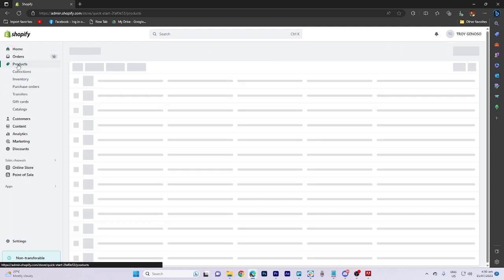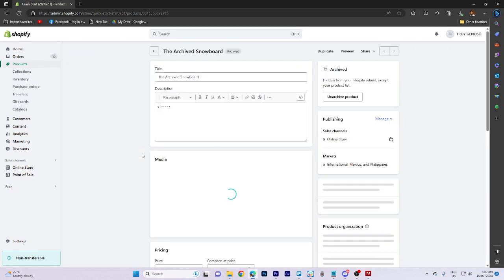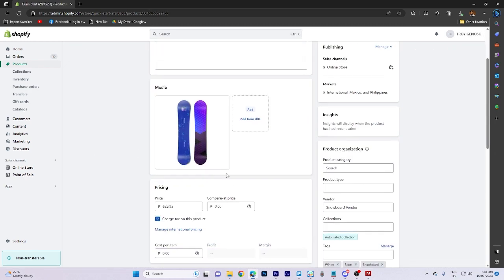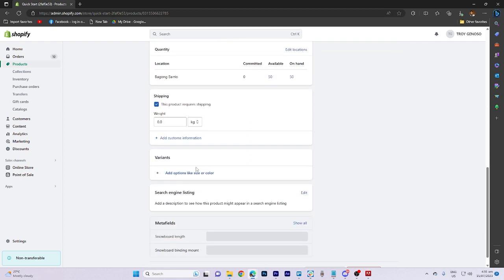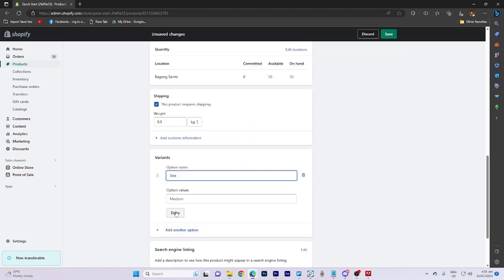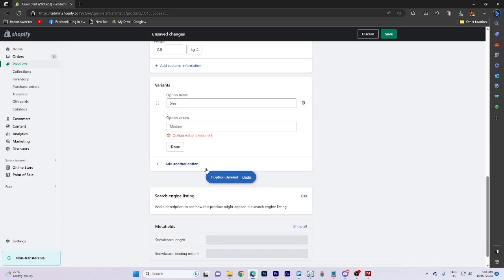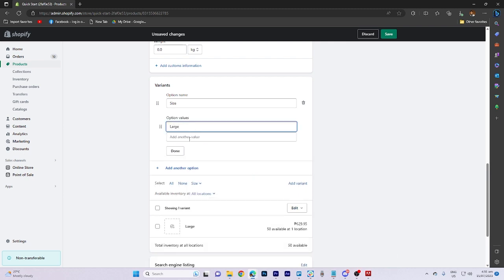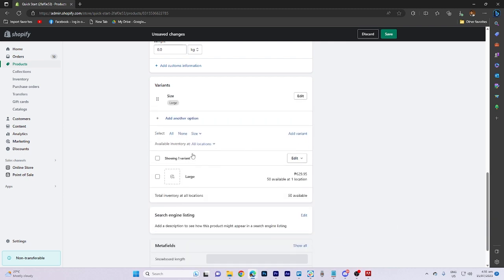How to Enable Inventory Tracking on Shopify 2025